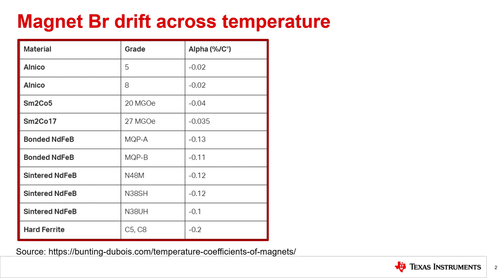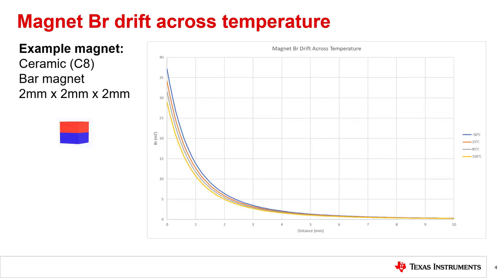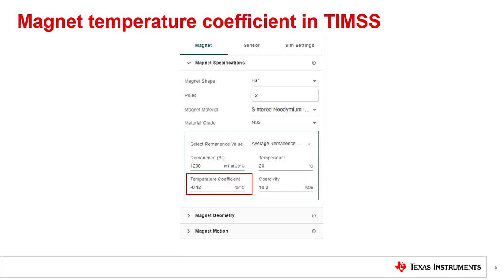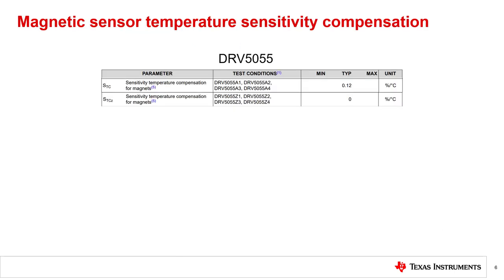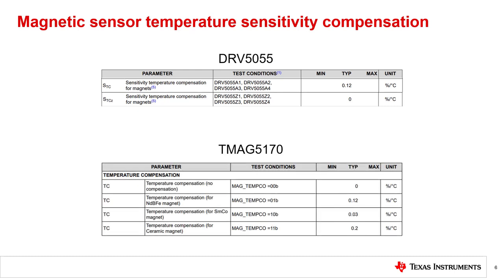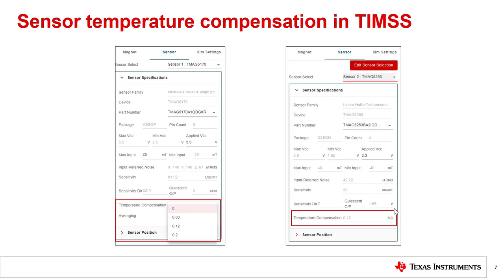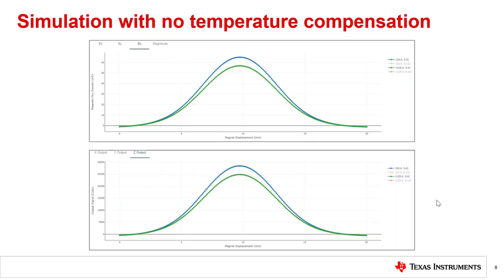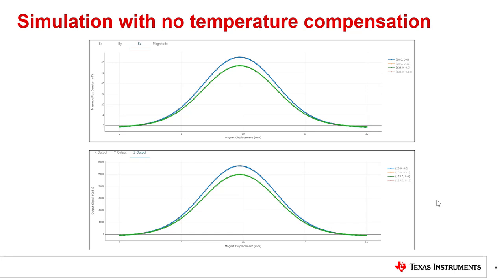Magnet temperature compensation using the TI Magnetic Sense Simulator (TIMSS)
Magnet strength tends to decrease as temperature increases. The TI Magnetic Sense Simulator (TIMSS) is able to simulate magnets and magnetic sensors at different temperatures, while taking into account magnet and sensor temperature compensation. This video demonstrates input requirements related to temperature compensation and show the typical behavior expected in these simulations.